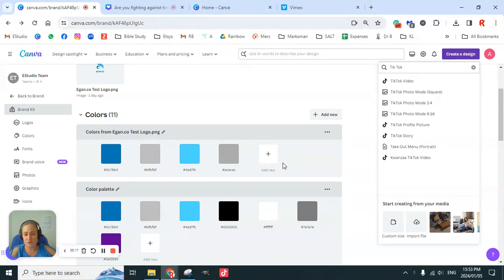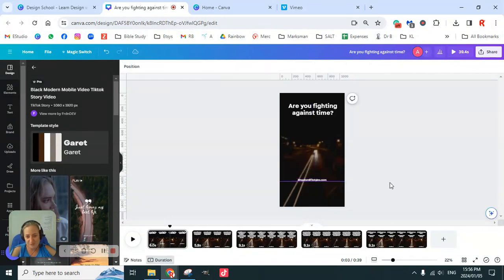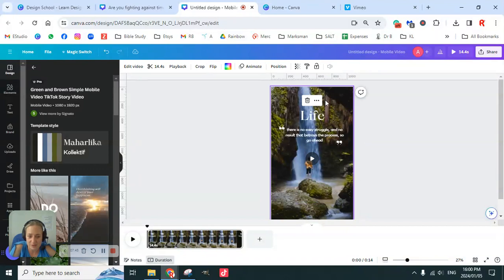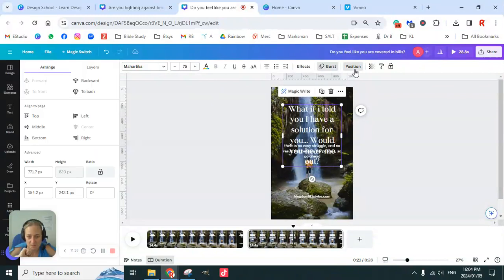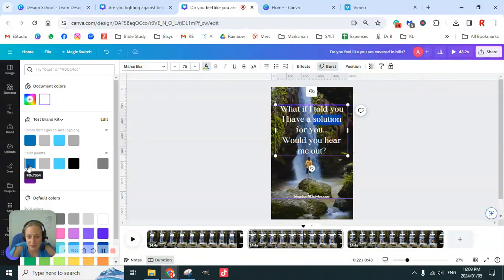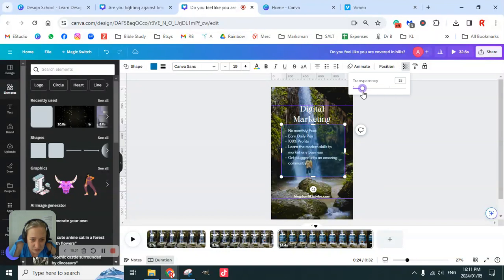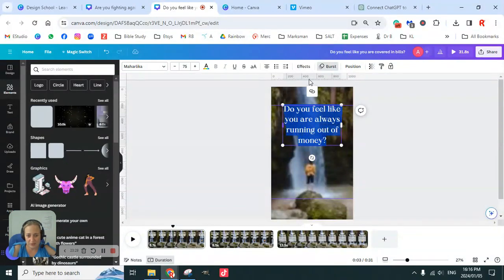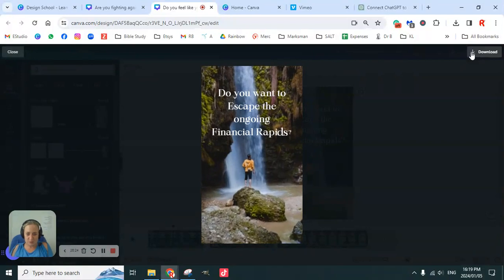Canva Basics Part 3 - Tik Tok Faceless Videos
In this short video, I show you how to create a simple Faceless marketing video in Canva. To see the videos we have created together in this tutorial please go to the following links:

(I added some transitions in between the slides after the tutorial & you will notice the difference if you watch the next video and compare these two)

2. Busy Road Faceless Video

(This video does not have transitions on the slides)

Blessings ♥